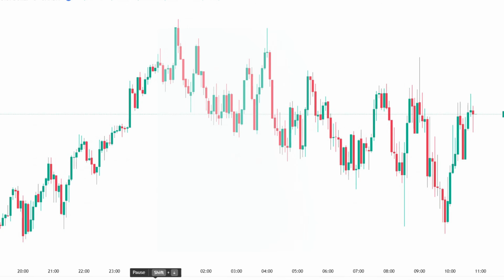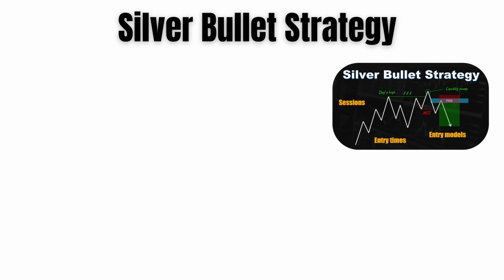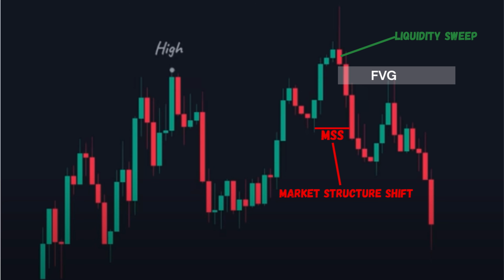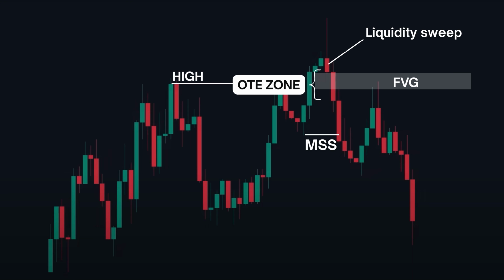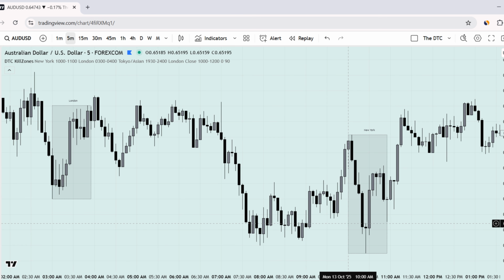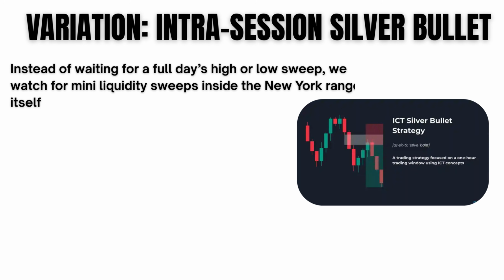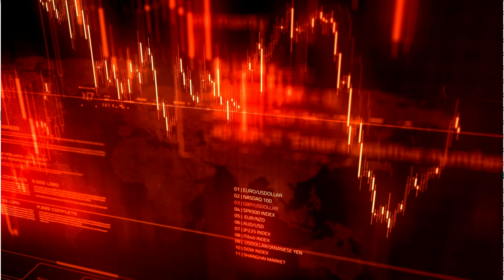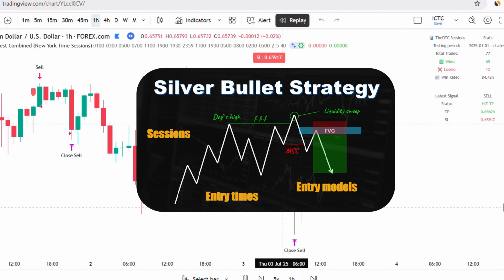What is the ICT's Silver Bullet Trading Strategy — Full 2025 Step-by-Step Masterclass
📲 TOOL UPDATES, DISCOUNTS & VIDEO ANNOUNCEMENTS

🔗 Useful Links:
⚙️ GET THE DTC PRECISION PRO INDICATOR
👉 TheDTCTools.com/product/dtc-precision-pro-tradingview-indicator/

📈 What is the Silver Bullet Trading Strategy?
In this full 2025 masterclass, I’m breaking down one of the most powerful smart money setups — step-by-step. You’ll learn how to combine liquidity, structure, and fair value gaps to find clean, high-probability trades.

We’ll cover:
• Exact sessions & timeframes (London + New York)
• Liquidity sweeps & structure shifts
• Fair Value Gap entries with OTE zones
• Backtesting examples on EUR/USD & AUD/USD
• Risk management & trader psychology

💡 The DTC Strategy has already generated $100,000+ profit in the last month across top 7 pairs — and all signals are shared live inside Telegram. More Details in the free Telegram Channel.

💬 Drop a comment if you want me to cover the ICT Judas Swing, Asian Range Breakout, or any other SMC model next!